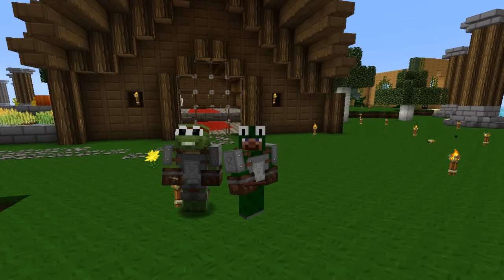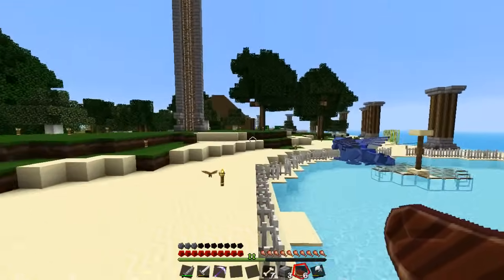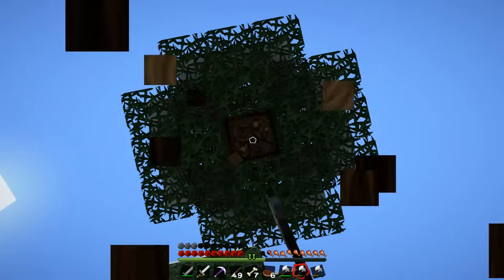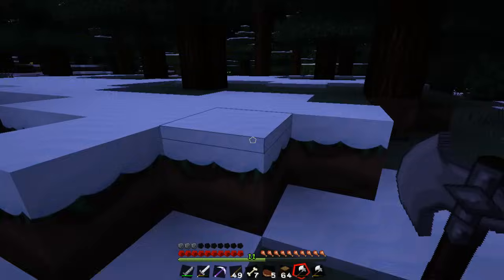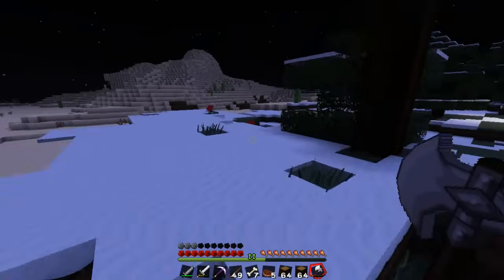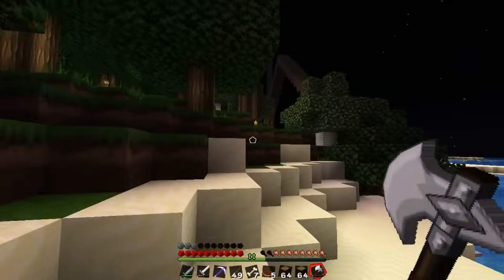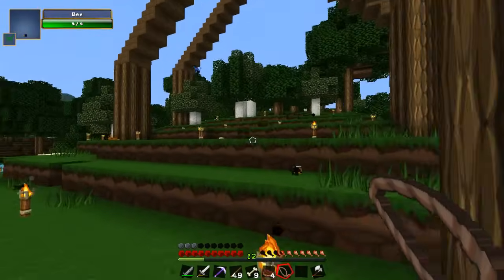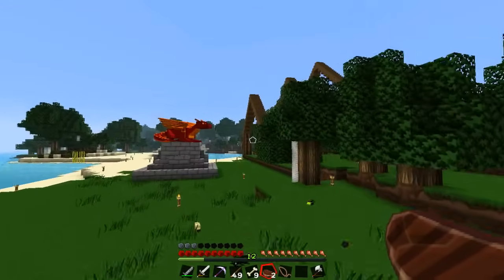Minecraft - HOW TO TRAIN YOUR DRAGON - Dragon Statue! [14]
+ Minecraft -HOW TO TRAIN YOUR DRAGON- Dragon Mounts Mod

In this series we must raise and train up our dragons. There are also Vikings along the way that will give us challenges in which we can win rewards, finally we must defeat the big evil dragon!